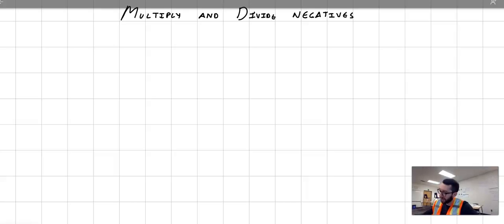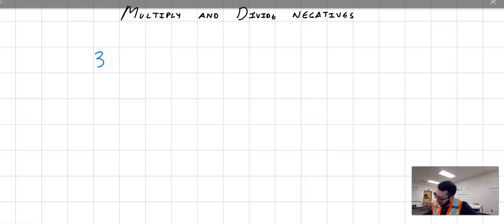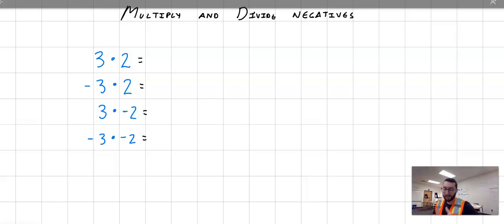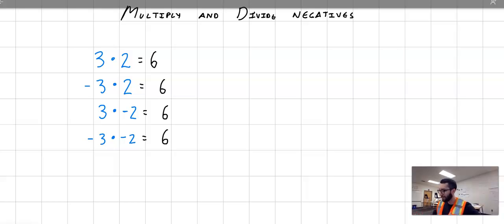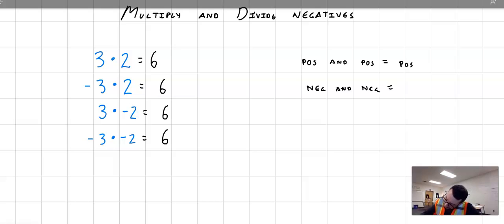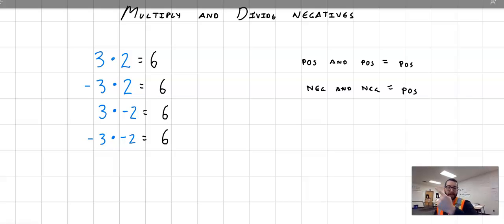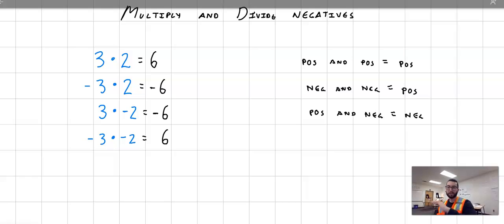Multiply and divide negatives